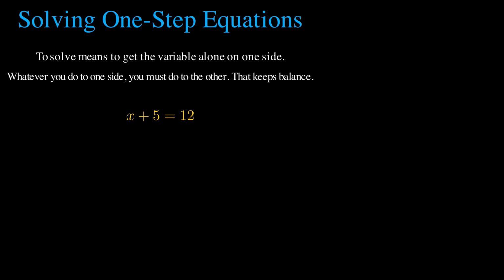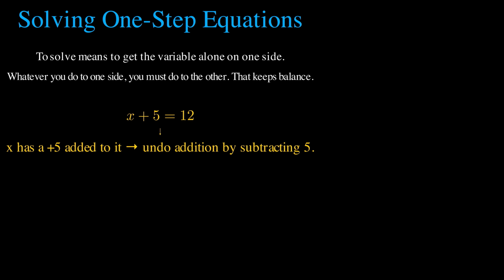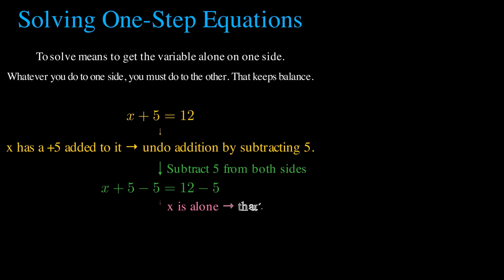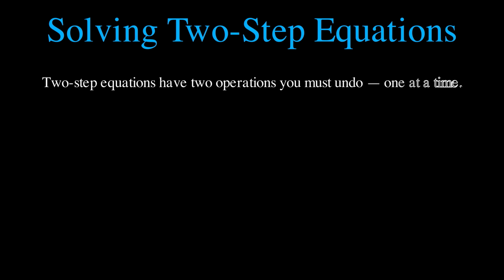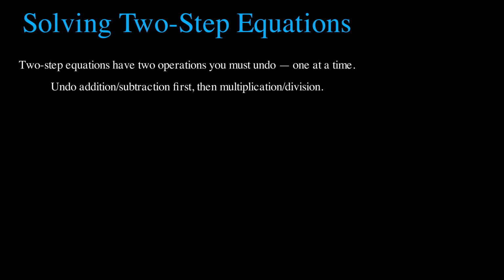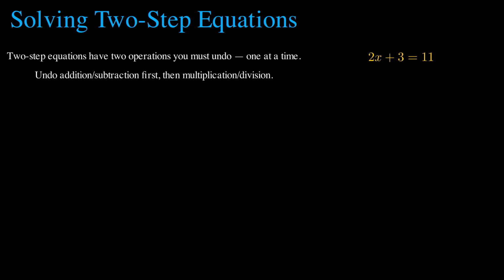Master One & Two-Step Equations FAST (2 minutes)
Learn how to solve one-step and two-step equations quickly and easily in this beginner-friendly algebra lesson. Perfect for students who need fast homework help or want to master basic algebra skills in minutes.

This video covers:
• Step-by-step algebra examples
• Beginner algebra tips

Perfect for middle school, high school, and anyone reviewing algebra basics.